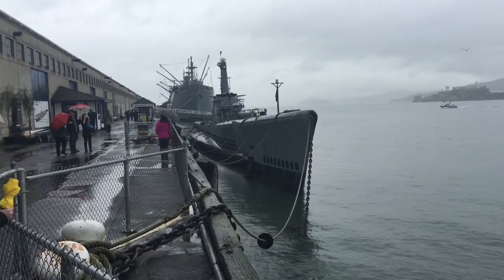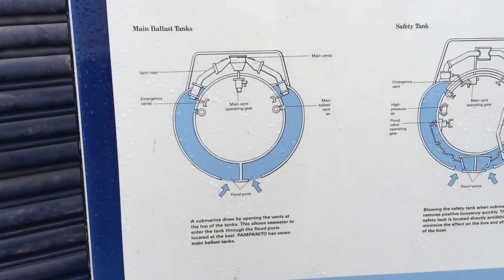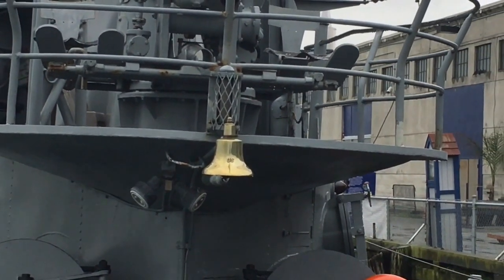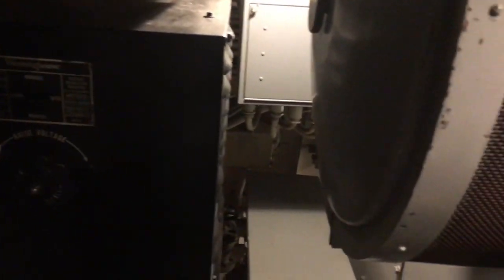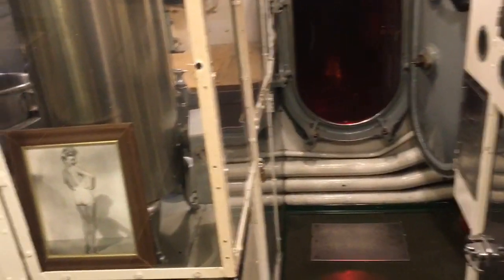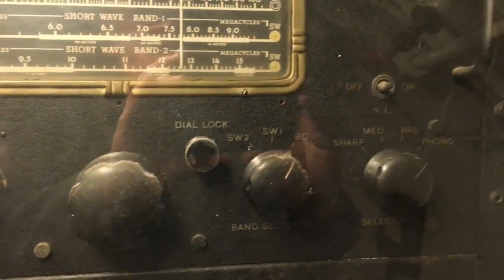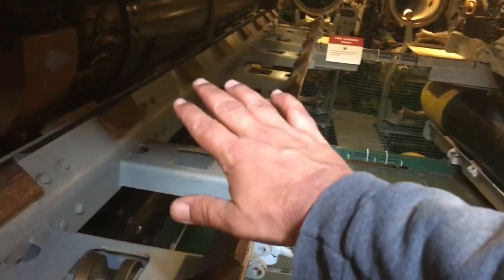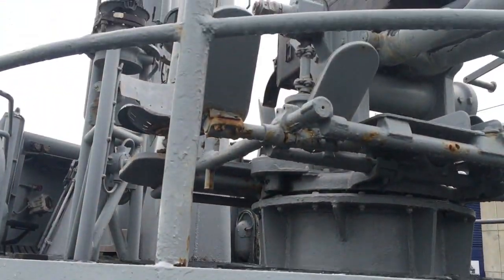U.S.S. Pampanito (SS-383) Tour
Walk with me through a WWII American submarine!